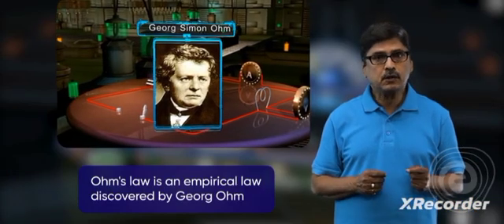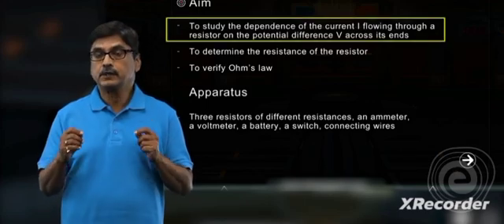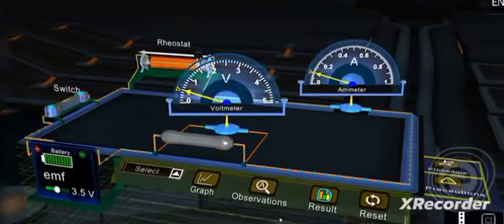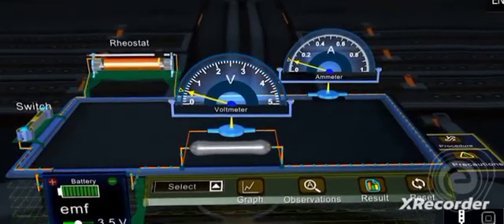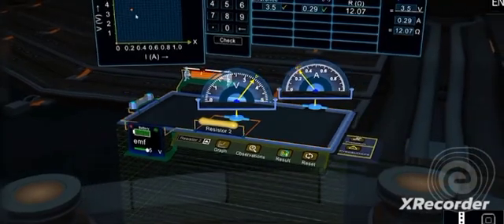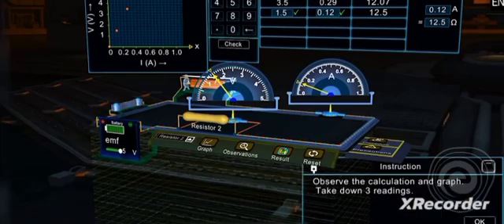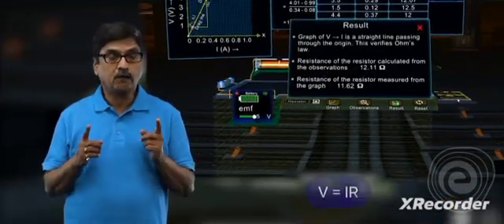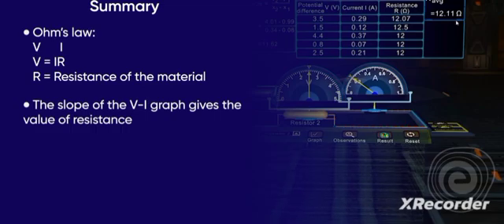VERIFICATION OF Ohm's LAW